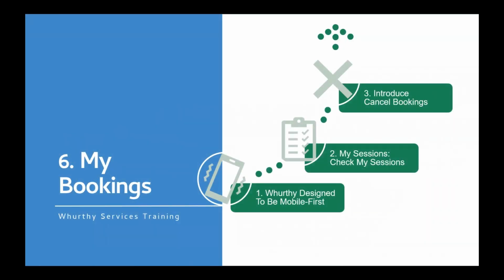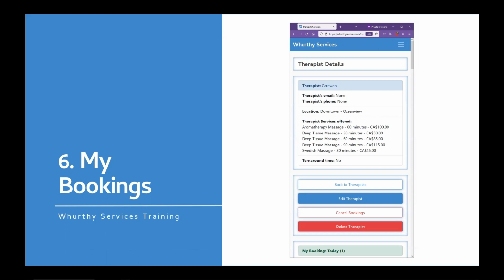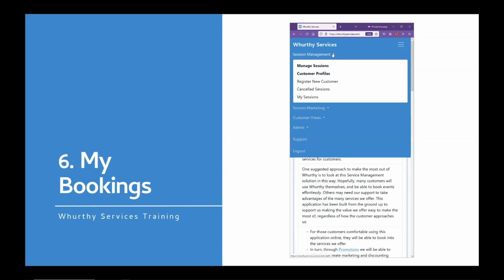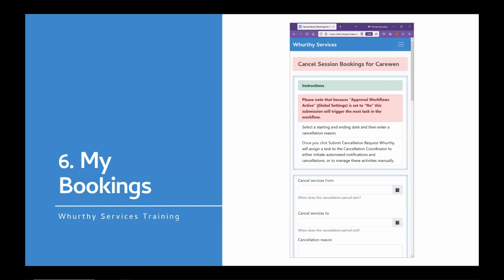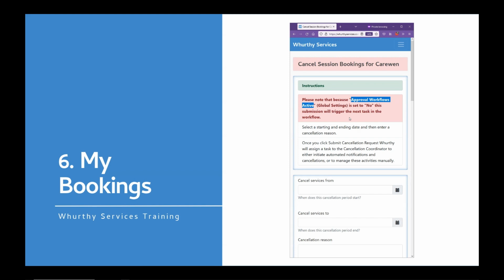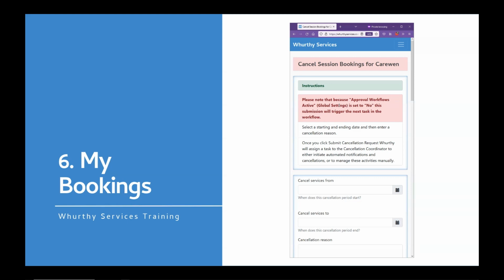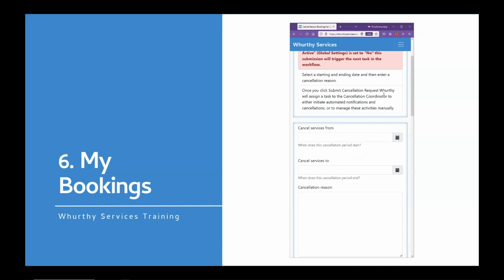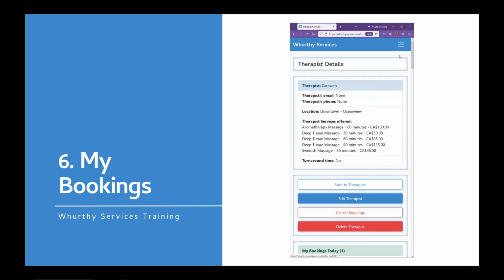Whurthy Services Training - 2 - 6 - My Bookings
This video shows off the mobile experience and walks through the scenario of a Service provider reviewing their upcoming bookings, and using Whurthy Services' automated Cancel Bookings workflow.